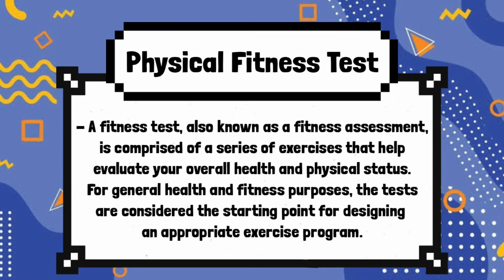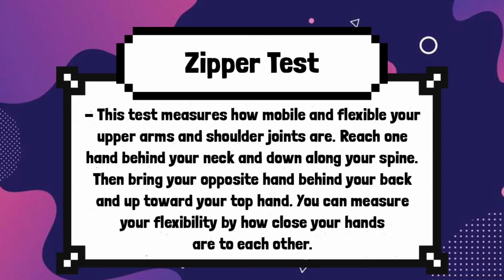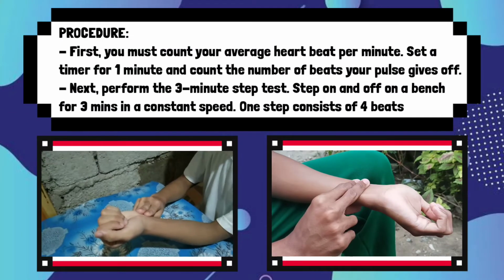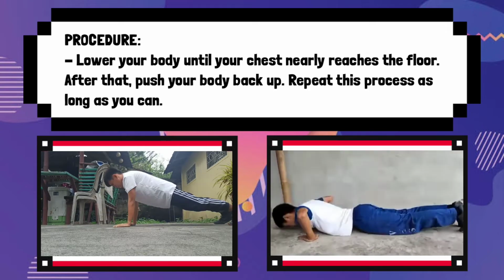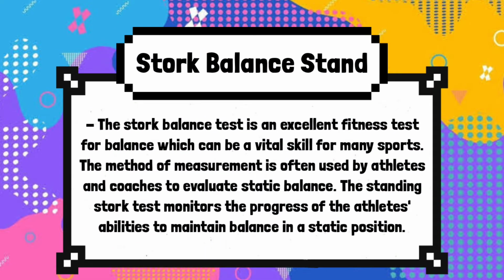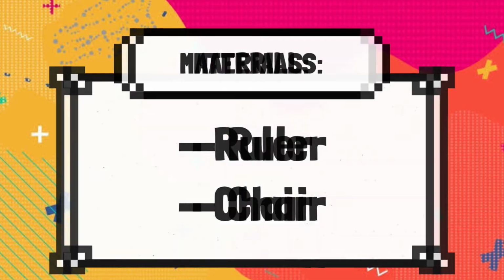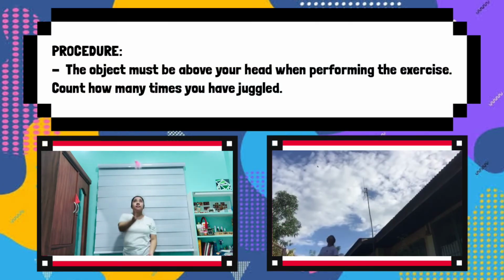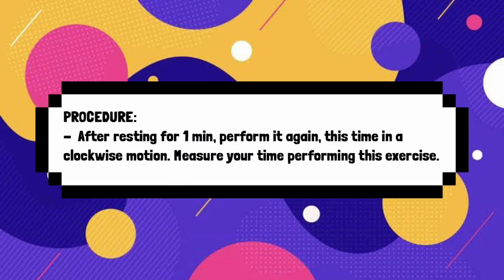VICTORIA NATIONAL HIGH SCHOOL SHS PHYSICAL FITNESS TEST STEM 11 - STEM EULER